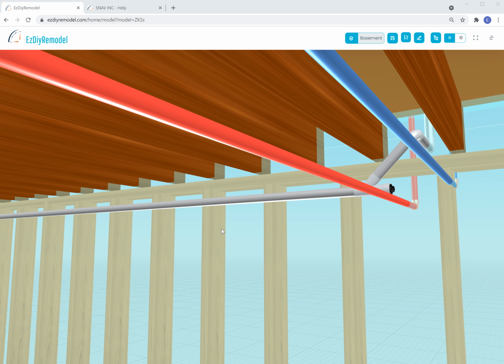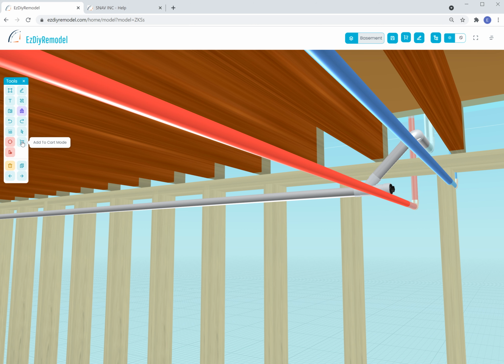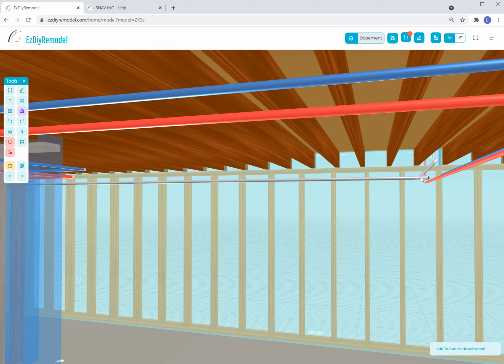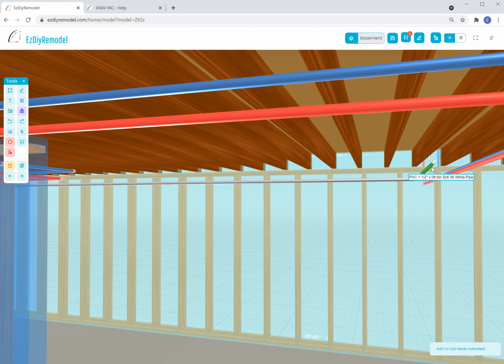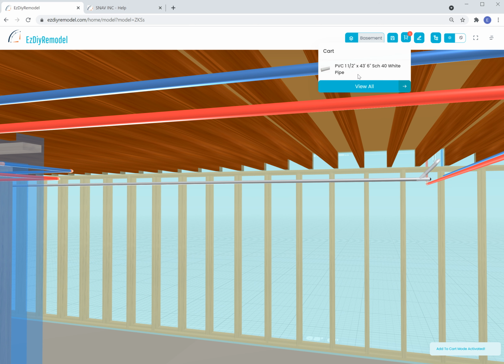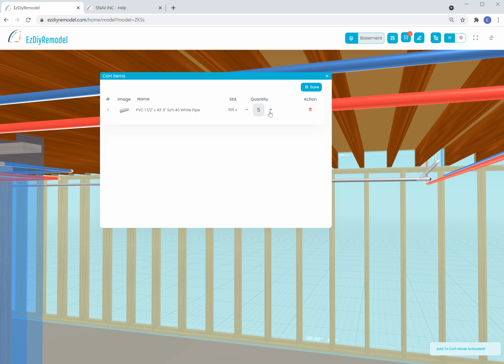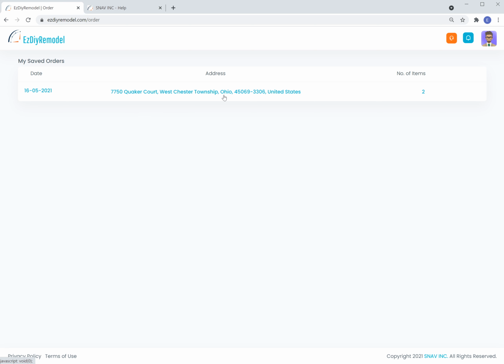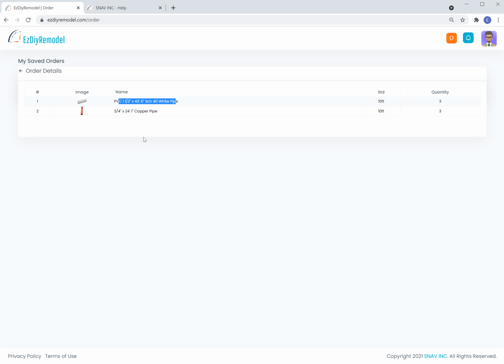calculate how many pvc pipes you need for project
Using your house floor plan, you can calculate how many PVC pipes you need for your project using the shopping cart feature of EzDiyRemodel.com.
You can access this list when you go to the Home Improvement store.

Try adding a stud to the shopping cart!  Great feature for framing a basement.